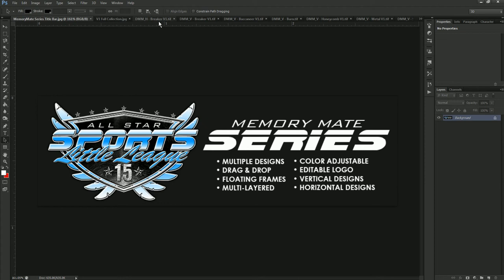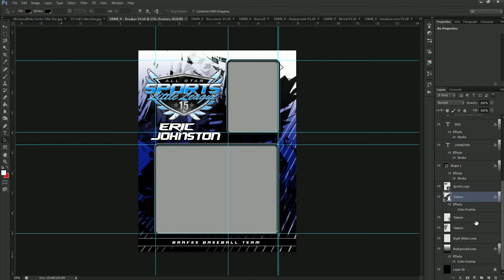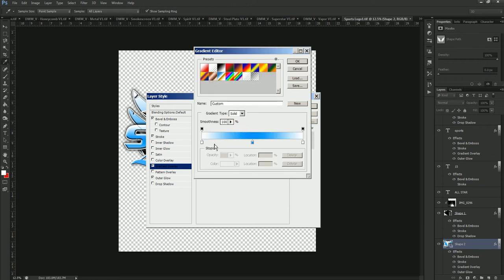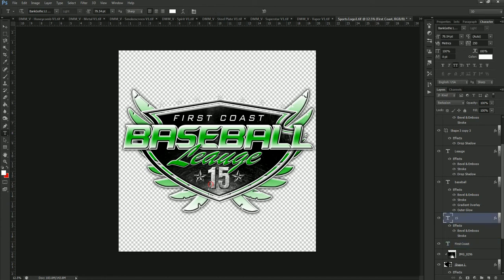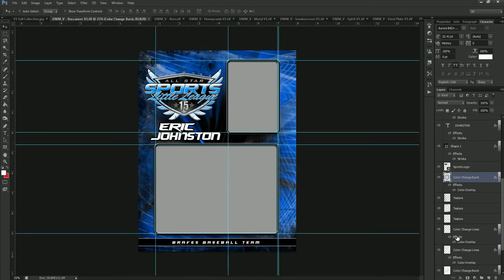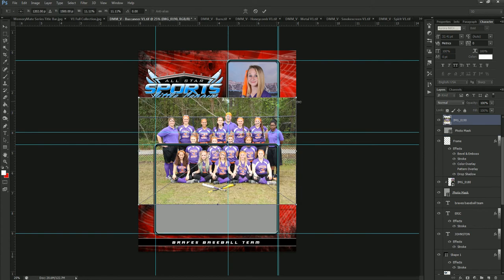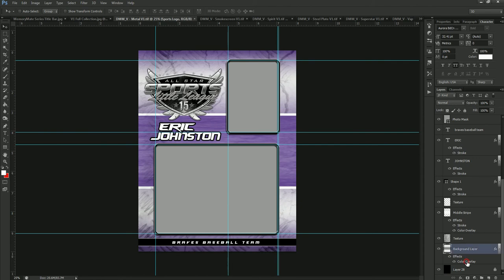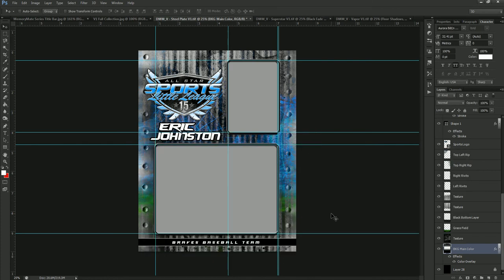Memory Mate Series Volume 1 Collection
In this product review and tutorial Shaun DeMint, designer for Spotlight Photographics, will walk you through all 10 designs from the Volume 1 Memory Mate Series.